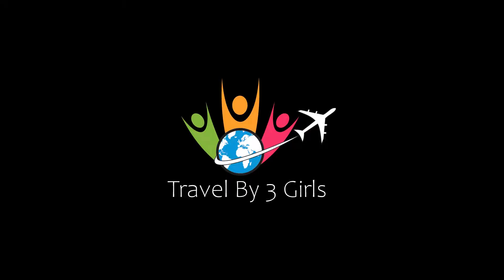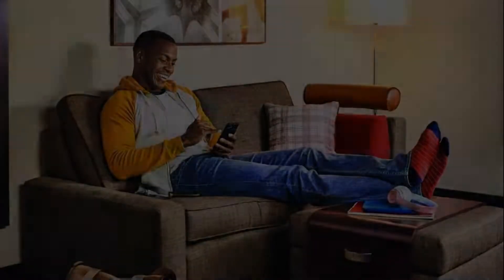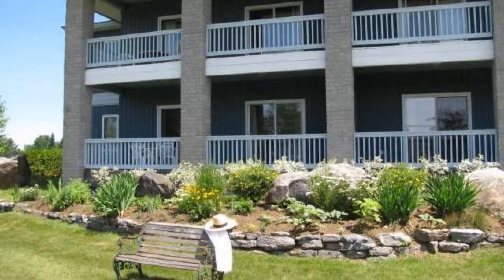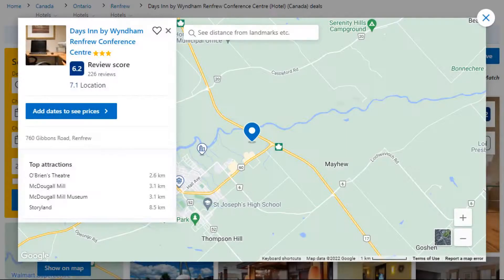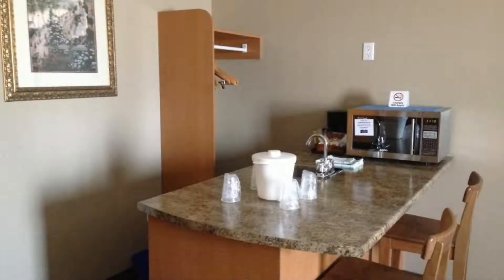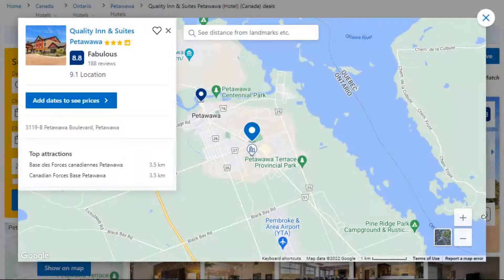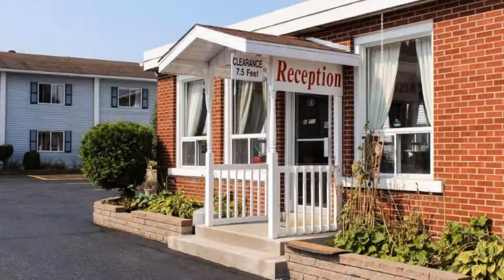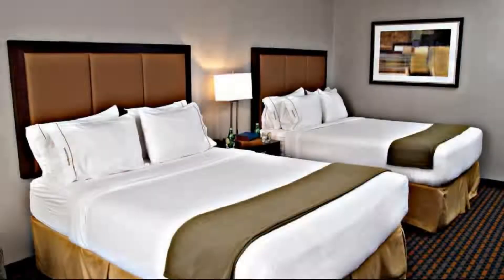Top 10 Recommended Hotels In Ottawa Valley | Best Hotels In Ottawa Valley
1) Holiday Inn Express Pembroke, an IHG Hotel, Pembroke

6) Days Inn by Wyndham Renfrew Conference Centre, Renfrew

Queries Solved:
1) Top 10 Recommended Hotels In Ottawa Valley
2) Top 10 Hotels In Ottawa Valley
3) Top Ten Hotels In Ottawa Valley
4) Top 10 Romantic Hotels In Ottawa Valley
5) 10 Best Hotels For Couples In Ottawa Valley
6) Hotels In Ottawa Valley
7) Best Hotels In Ottawa Valley
8) Top 10 Luxury Hotels In Ottawa Valley
9) Luxury Hotel In Ottawa Valley
10) Luxury Hotels In Ottawa Valley
11) Luxury Stay In Ottawa Valley
12) Top 10 4 Star Hotel In Ottawa Valley
13) Best 4 Star Hotel In Ottawa Valley
14) 4 Star Hotel In Ottawa Valley

Track Title: Fiesta de la Vida
Artist: Aaron Kenny